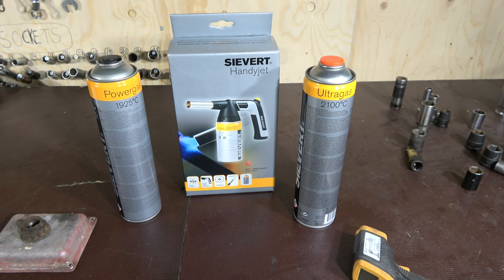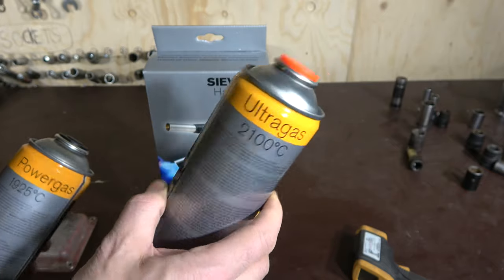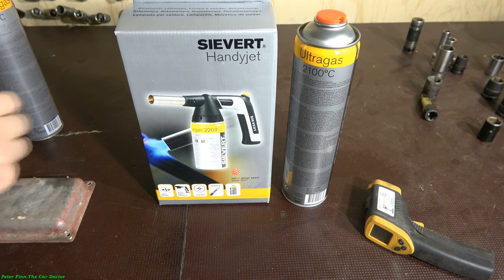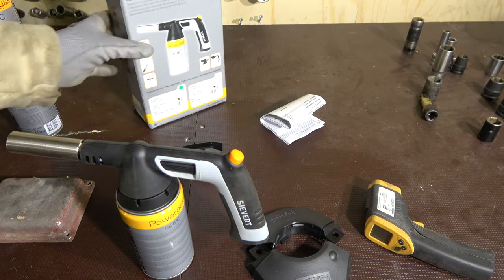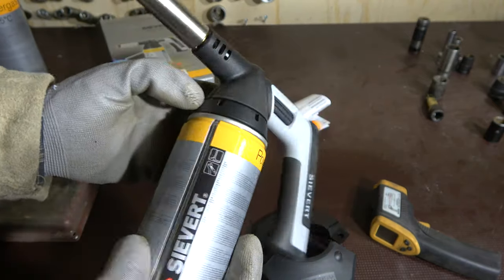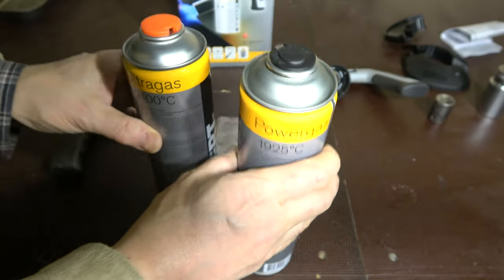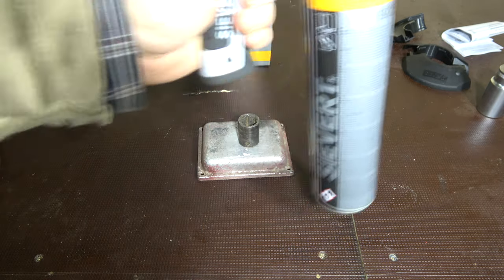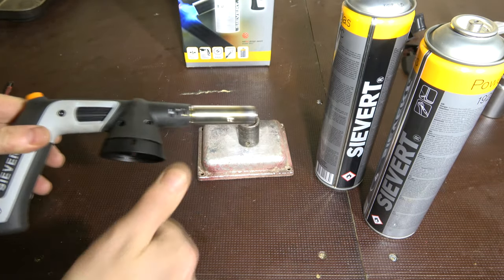How to use +3800 Fahrenheit or 2100 Celsius Gas Torch Sievert piezo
Cómo utilizar el piezoeléctrico Sievert de la antorcha de gas +3800 Fahrenheit
How to use +3800 Fahrenheit or 2100 Celsius Gas Torch Sievert piezo HandyJet